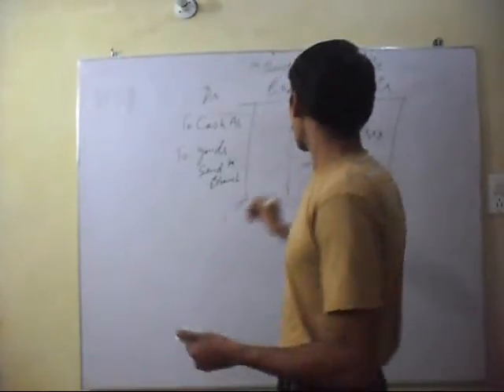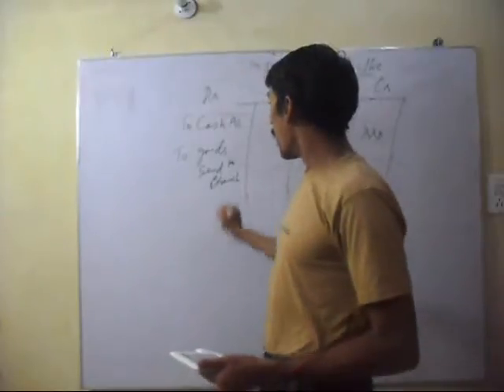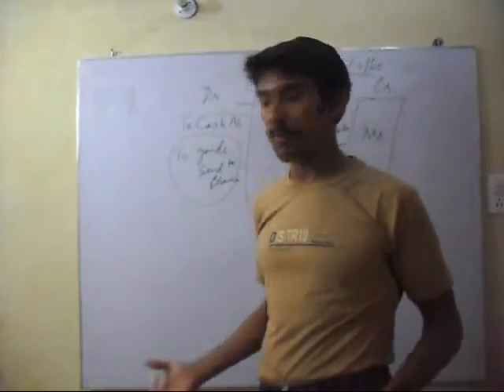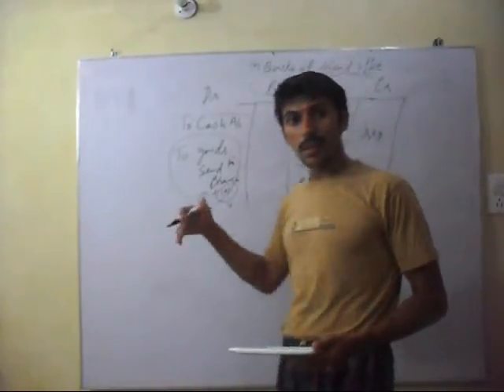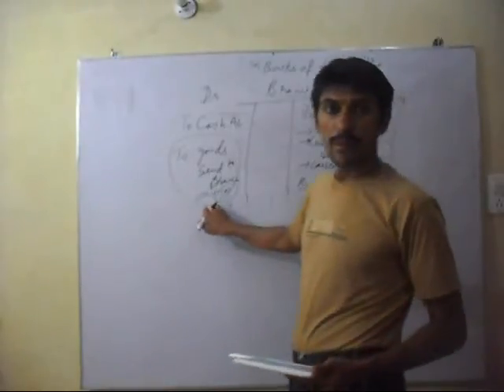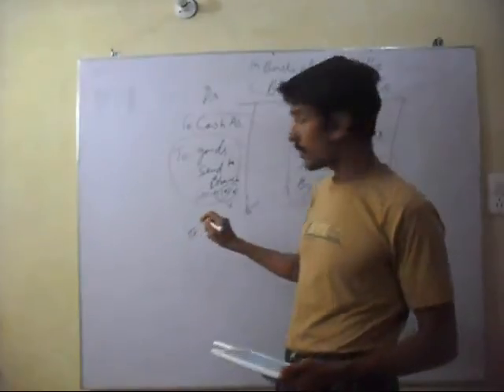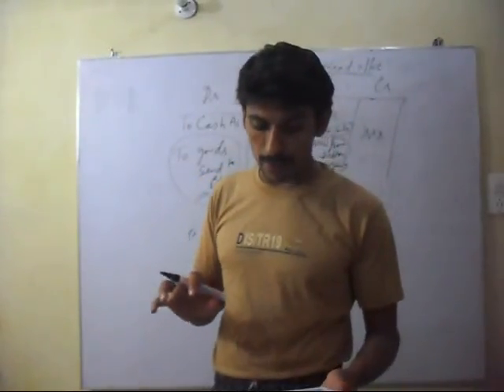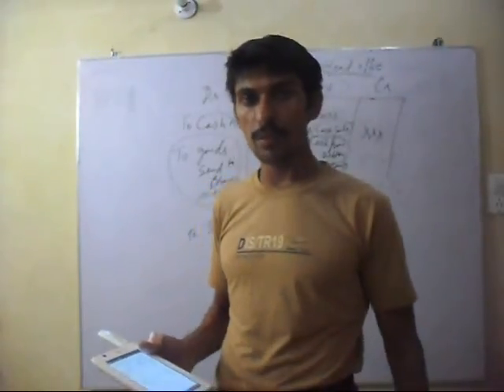Solution of Your Problem - Part 1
We are giving the solution of the problem of nor hasimah samingun who is from malaysia and asked same problem by coming at svtuition website.